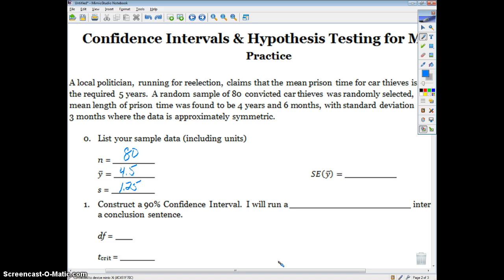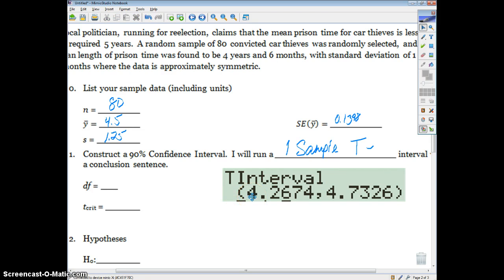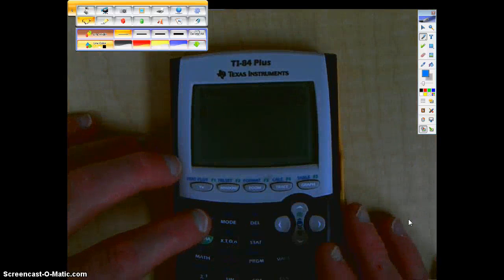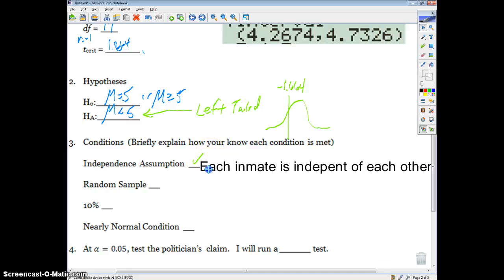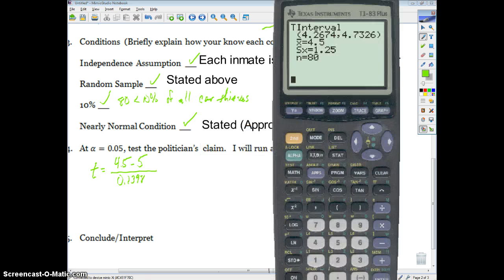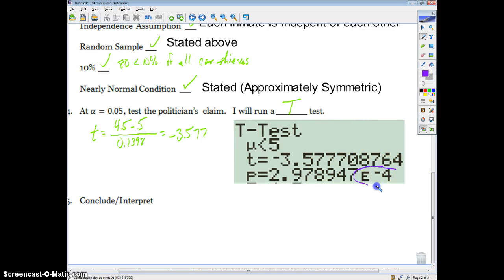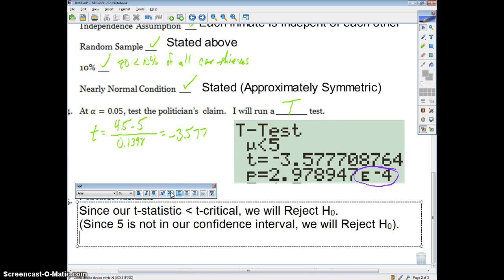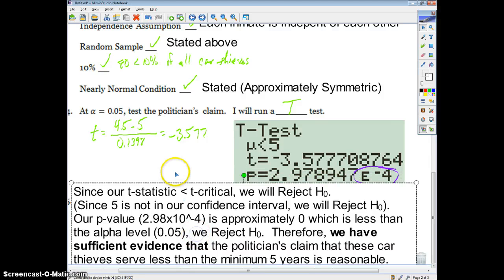Confidence & Hypothesis Testing for Means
AP Stats Chapter 23 - Practice